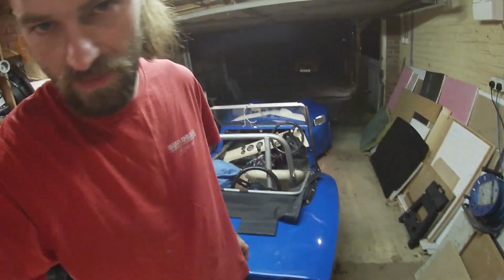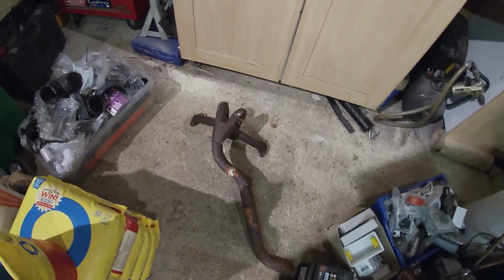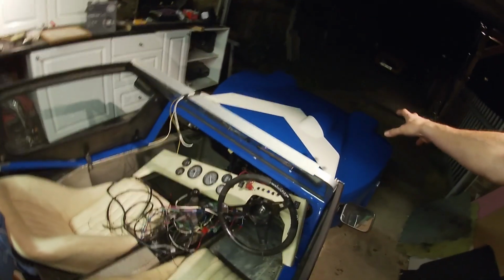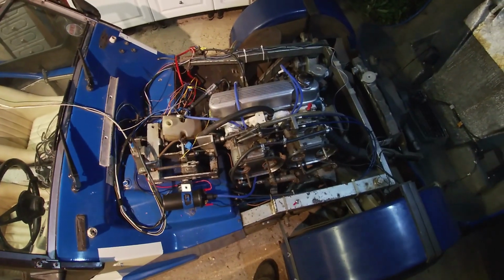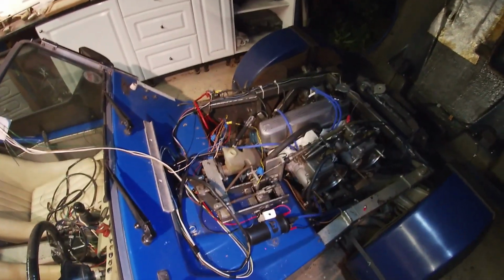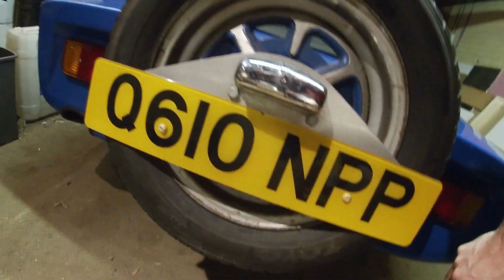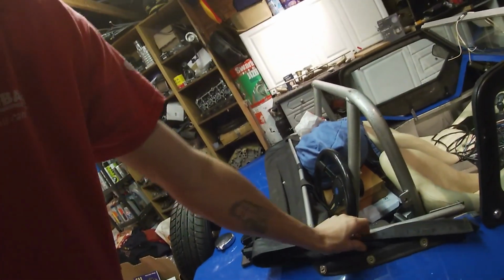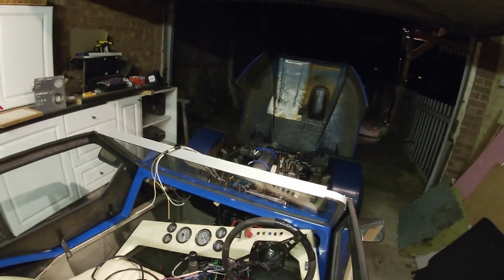1987 Sylva Leader Kit Car Project Episode 1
I have taken on the re-comissioning of my friends Grandads 1987 Sylva Leader that has been off the road since 1992. Follow my progress getting this classic back on the road, including wiring, suspension and engine work!

Follow my progress when supercharging my 1988 998cc Mini.

For V8 Discovery Progress follow: @V8_Manual_Disco3